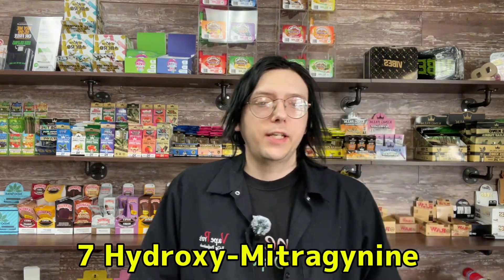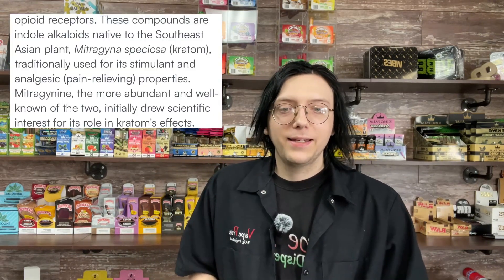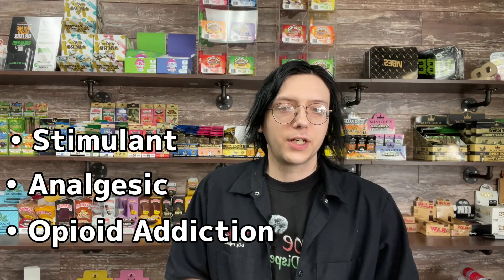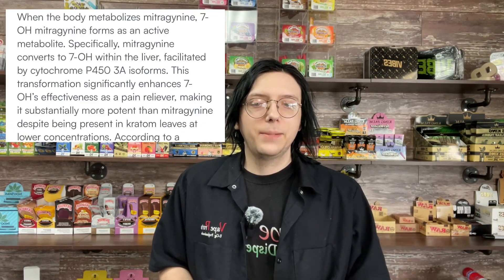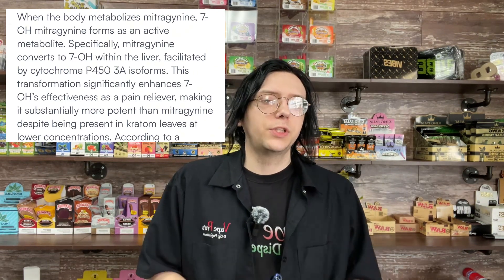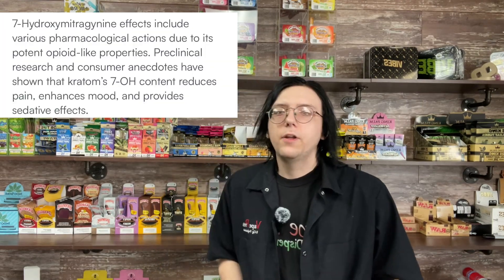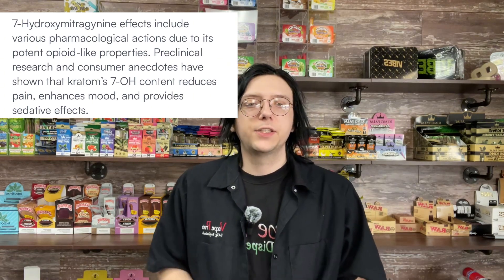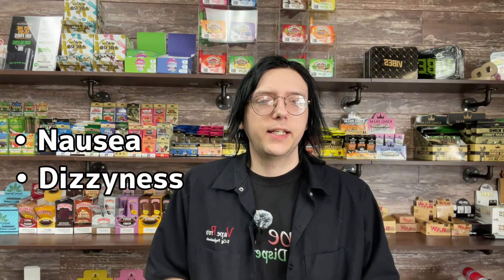Let’s Talk 7-Hydroxy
A short informative look at the compound 7-Hydroxy